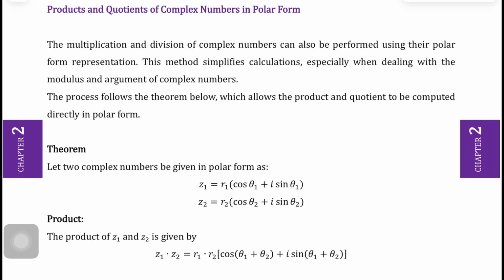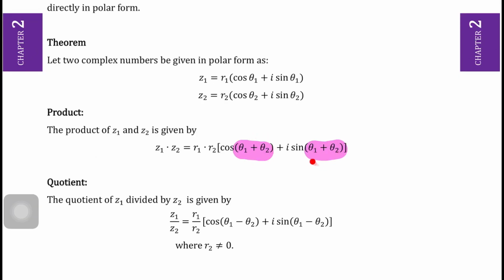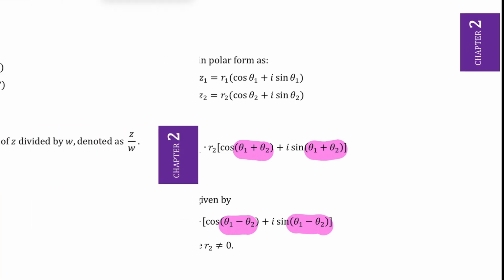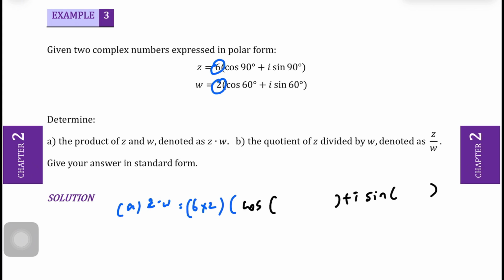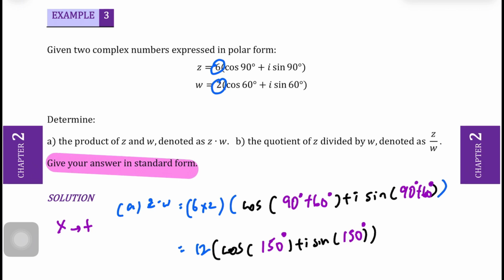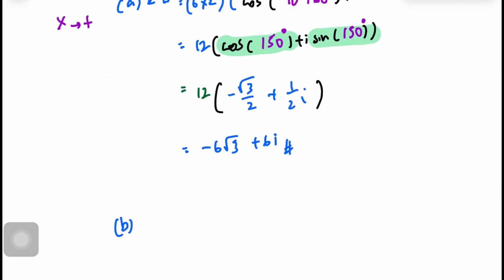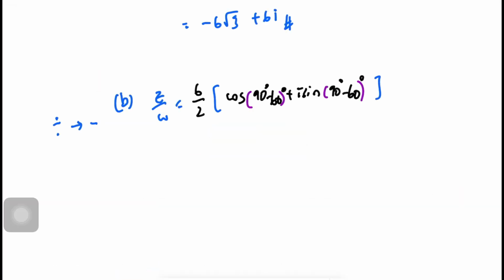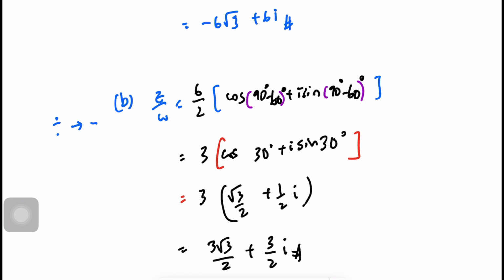MTCF0125 TOPIC 2.2: POLAR FORM OF COMPLEX NUMBERS- Part 4